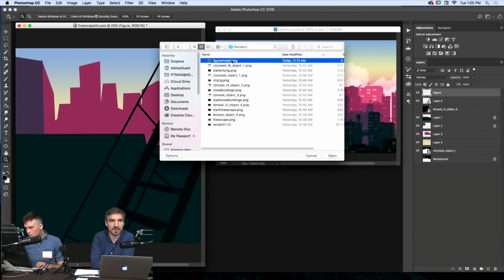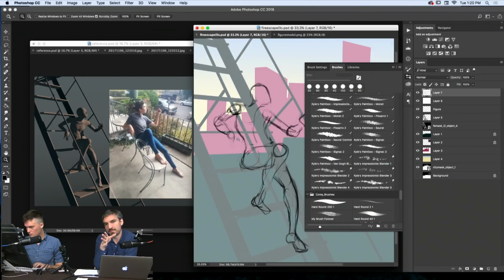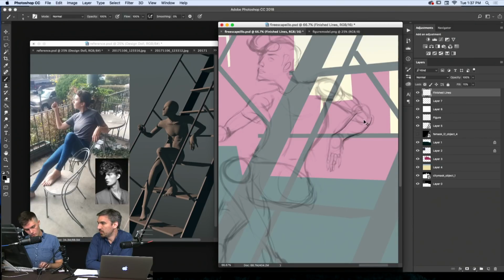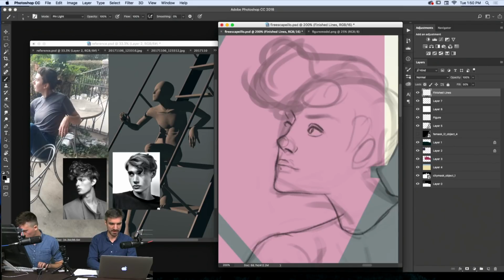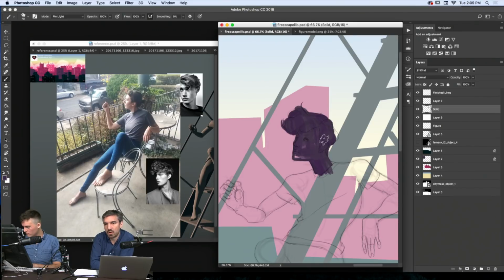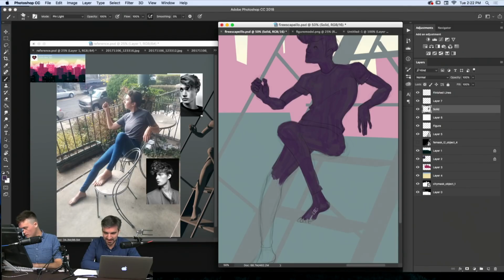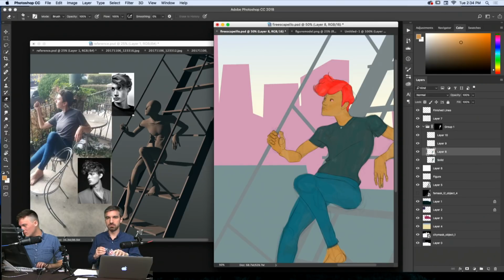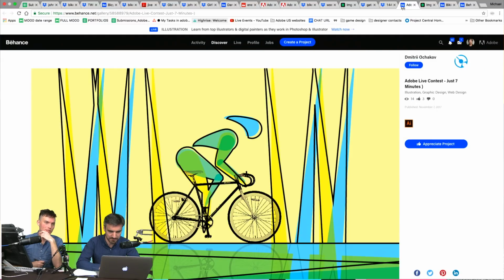Live Illustration & Digital Painting with Corey Brickley 1/3 | Adobe Creative Cloud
Watch freelance illustrator and designer Corey Brickley create a concept driven illustration in Photoshop using 3D models, photo references and lighting studies. Today, Corey begins building his environment and posing his subject. By the end of the segment we will see it come to life as he starts adding textures and colors. If you want to learn how to leverage 3D and digital painting to create deeper illustrations, stick around!

Corey’s client list includes the New York Times, The New Yorker, Pacific Standard, The Huffington Post, Vice Magazine and Grid Magazine.

Intro: 00:45
Work begins: 4:00
How to get Kyle Webster’s brushes FOR FREE in Photoshop: 40:00
How to use the color picker for consistency: 1:27:45